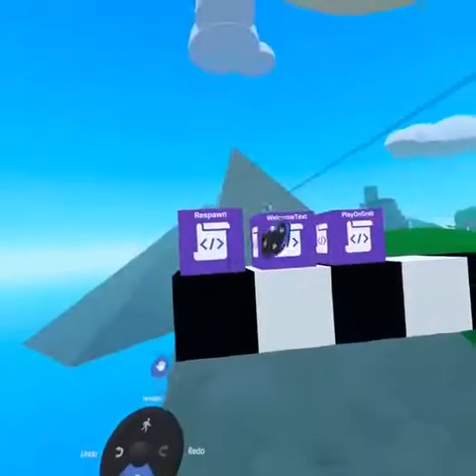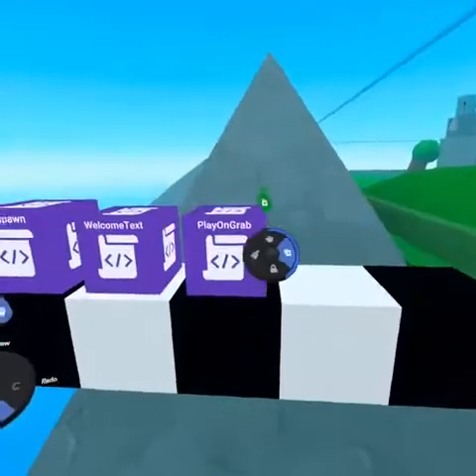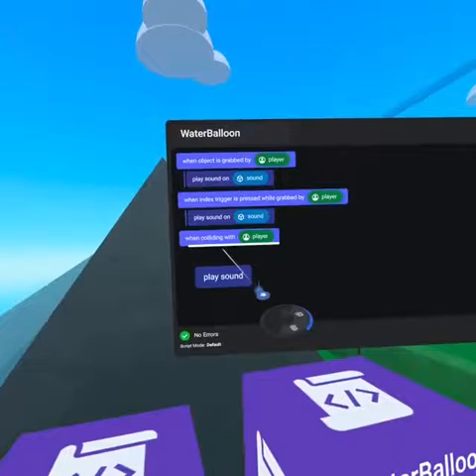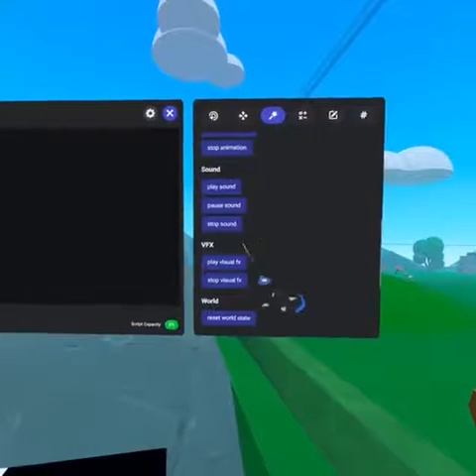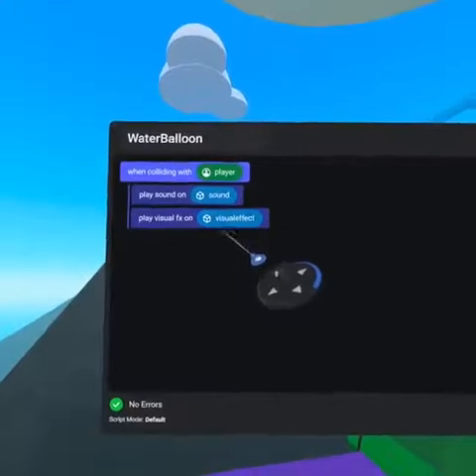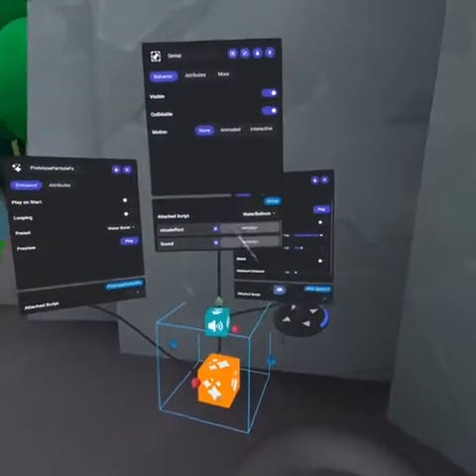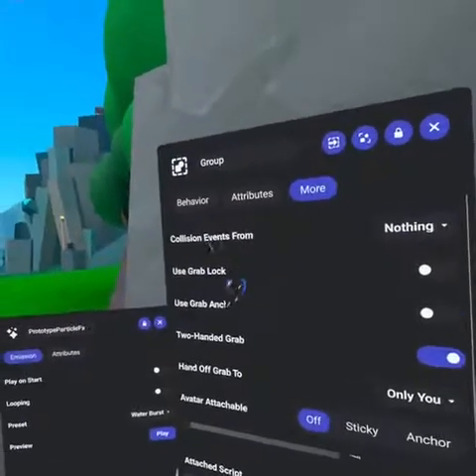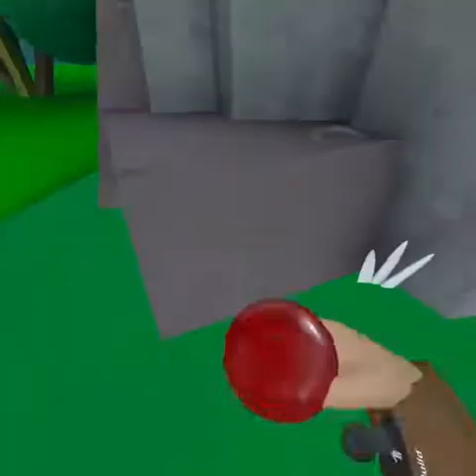WATER BALLOON: Horizon Worlds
WATER BALLOON
To make a water balloon, let’s start by making a duplicate of the PlayOnGrab script. We will name it WaterBalloon, which will splash when it hits a player.